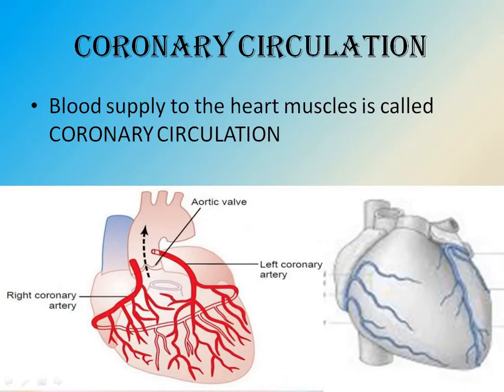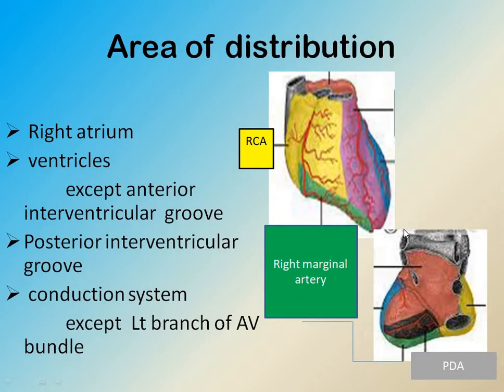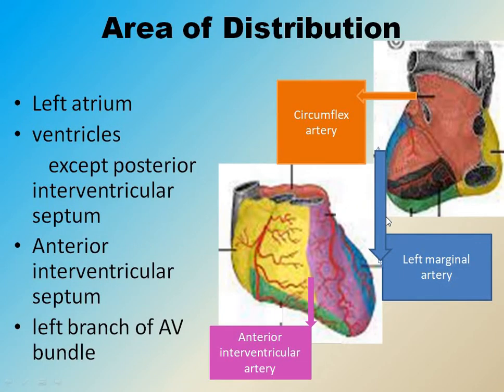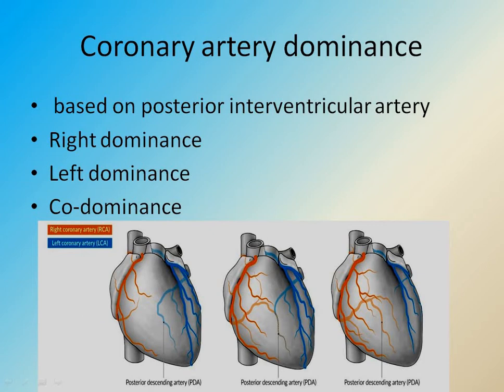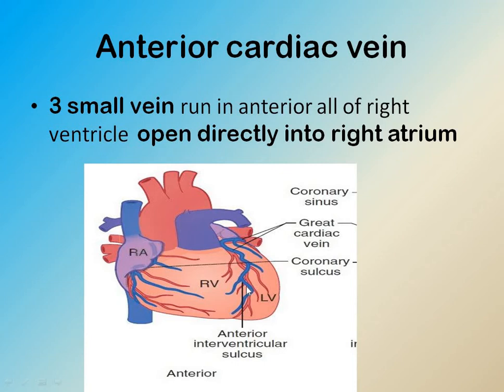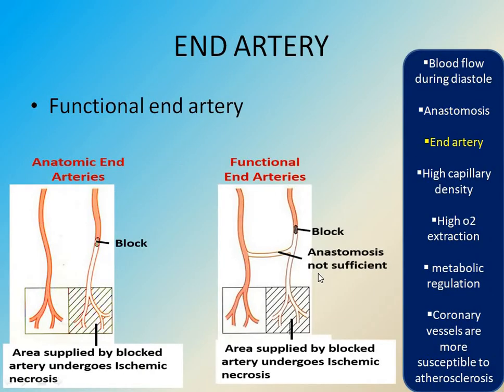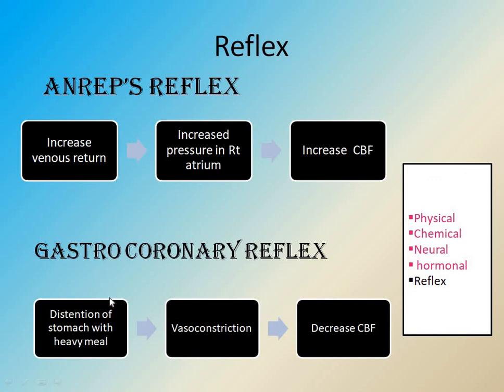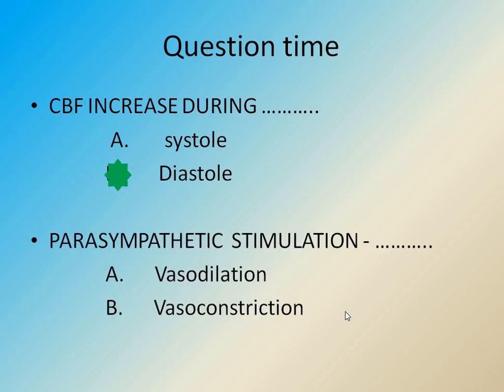CORONARY CIRCULATION || PECULIARITIES OF HEART || FACTORS AFFECTING AND REGULATING CORONARY VESSELS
CORONARY CIRCULATION
ARTERIAL SUPPLY
        Right coronary artery
                   origin
                   courses
                   branches
                   Area of distribution

        Left coronary  artery
                   Origin
                   Courses
                   Branches
                   Area of distribution
ANASTOMOSIS
             Cardiac  -between main coronary vessels
             Extracardiac -- between the coronary vessel  and other blood vessel

CORONARY ARTERY DOMINANCE
             Right dominance  -  right  coronary artery
             Left dominance   -  circumflex artery
              co-dominance - both right and circumflex artery

VENOUS DRAINAGE
         coronary sinus             -    from all myocardium
         anterior cardiac vein     -   Right ventricle
          venae cardis minimae  -  All chamber

LYMPHATICS OF HEART
        right trunk
         left trunk

PECULIARITIES  OF CORONARY CIRCULATION

    CORONARY CIRCULATION DURING DIASTOLE
     ANATOMICAL ANASTOMOSIS
     FUNCTIONAL END ARTERY
     HIGH CAPILLARY DENSITY
     HIGH OXYGEN EXTRACTION
    METABOLIC REGULATION
    CORONARY VESSELS ARE SUSCEPTIBLE TO ATHEROSCLEROSIS AND DEGENERATION

FACTORS REGULATING CORONARY BLOOD FLOW
physical regulation
chemical regulation
neural regulation
hormonal regulation
reflex

physical regulation
       diastolic aortic blood pressure
        heart rate
        cardiac out put
 chemical regulation
    mechanism
     drugs   -vasodilators
           nitrates
           aminophylline
           caffeine
  neural regulation
       direct
              sympathetic
                    norepinephrine - vasoconstriction
                    epinephrine   - vasodilation
               parasympathetic
                      vagus stimulation
                      vasodilator effect
        indirect
              sympathetic stimulation   - vasodilation - increase coronary  blood flow

INCREASE CORONARY BLOOD FLOW
DECREASECORONARY BLOOD FLOW

FACTORS AFFECTING CORONARY BLOOD FLOW
              Exercise
              Emotional excitation
              hypotension
              temperature

questions

.XXX THANK YOU XXX .